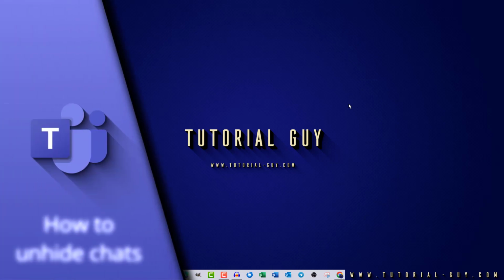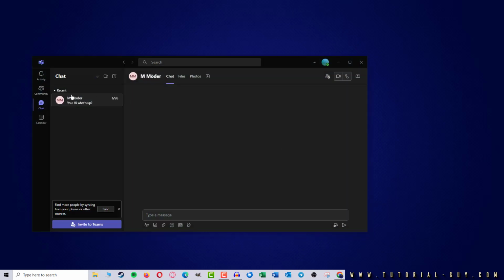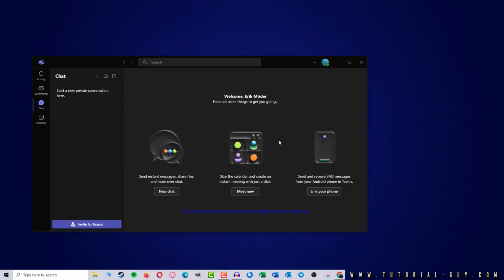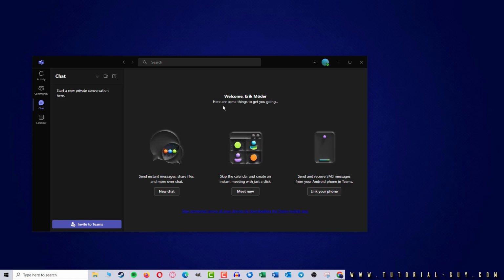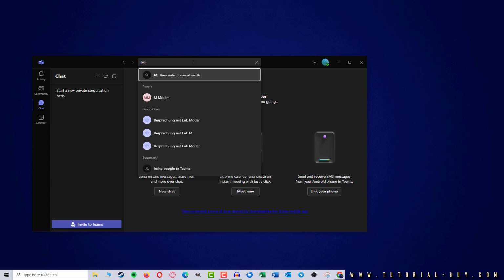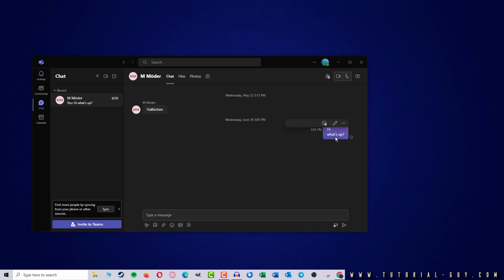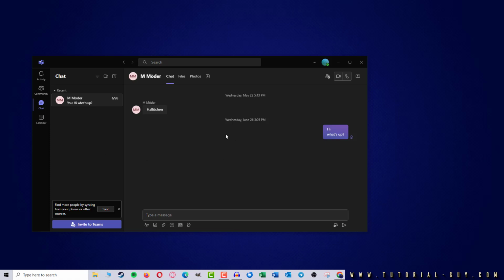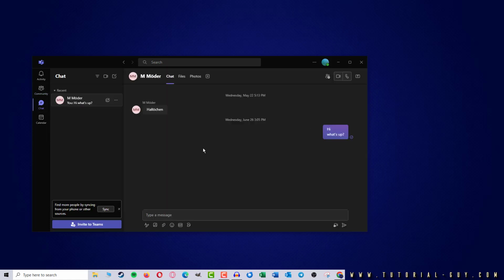How to unhide chats in Teams ✅ Tutorial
In this quick tutorial, learn how to unhide chats in Microsoft Teams in less than 1 minute! If you've accidentally hidden important conversations or want to access your chats easily, this step-by-step guide will show you the exact process. Whether you're using Teams for work or school, keeping your chats organized is essential for efficient communication. Watch now to streamline your Teams experience and never lose track of your conversations again!